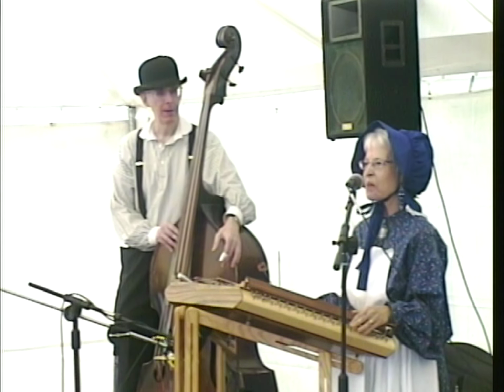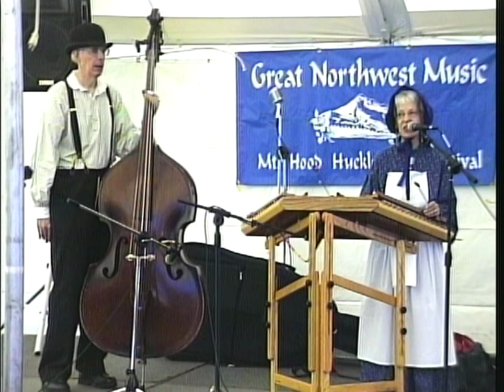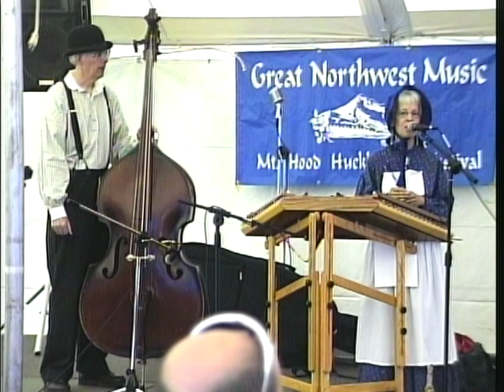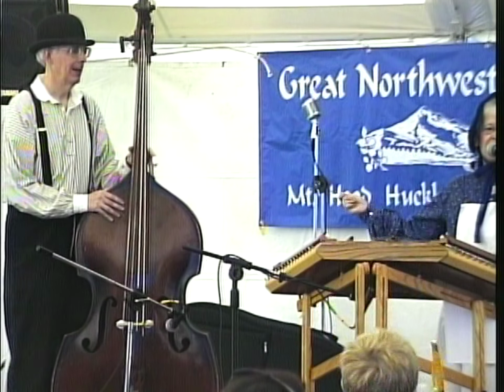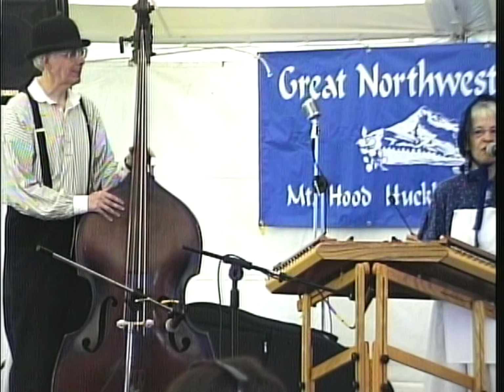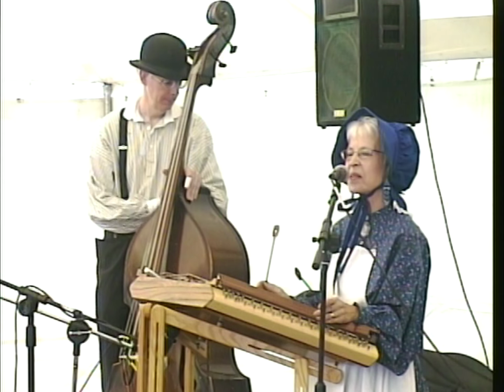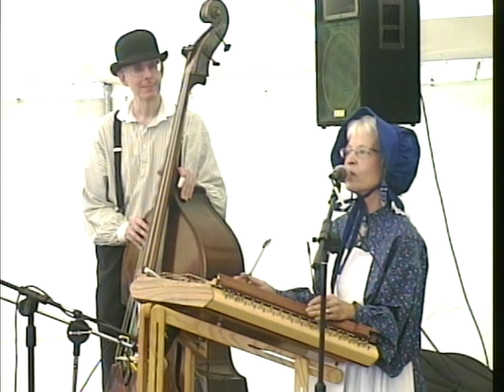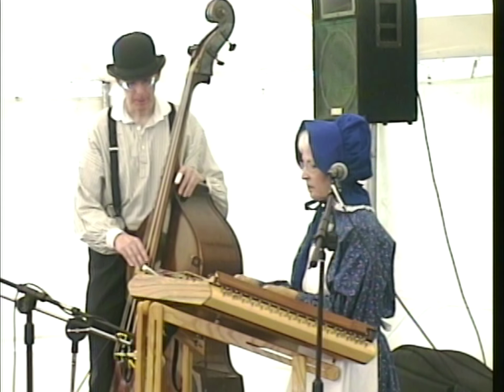HEARTSTRINGS - Live Performance - Mt. Hood Huckleberry Festival 2008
(CONCERT STARTS AT 1:12) Heartstrings - recorded live at Mt. Hood Huckleberry Festival 2008. Great Northwest Music concerts put on by Cascade Geographic Society. Produced by Michael P. Jones and Nita J. Kreuzer. Shot and edited by Nowhere Video Productions.